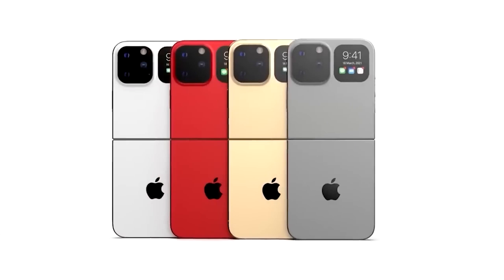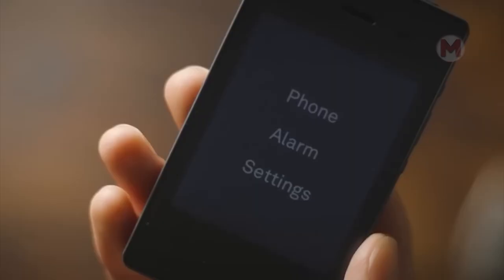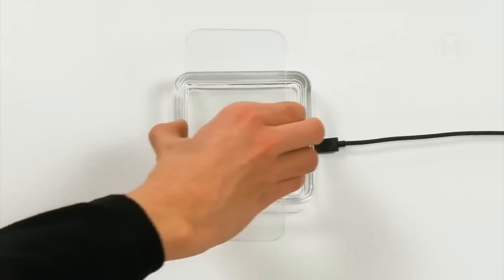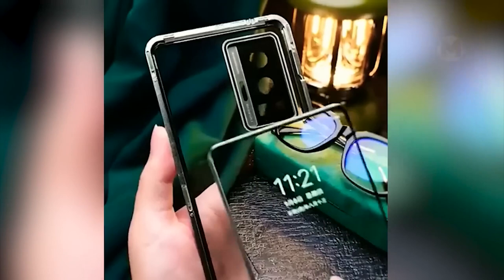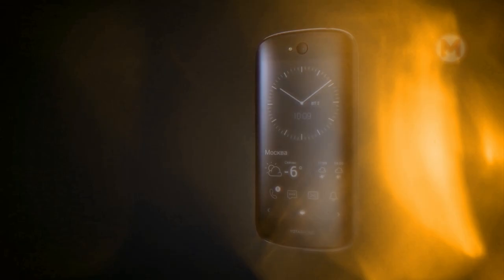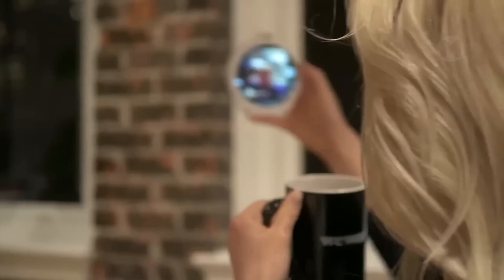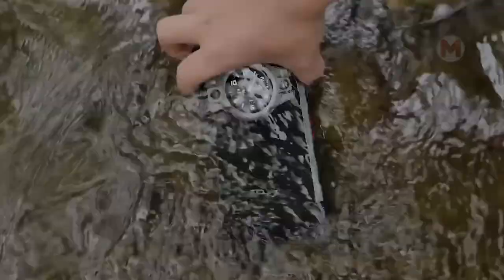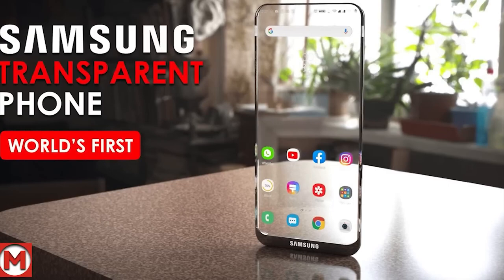20 Smartphones you won't believe are Real !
20 Smartphones you won't believe are Real !

Original video @InnovaticPro

The most unusual and expensive conceptual phones

Hello, everyone! As well all know, there are many different smartphones on the market today. At the same time, there are not that many truly unusual mobile gadgets. In general, manufacturers try to follow the trends or reduce the cost of successful products while rarely investing in something new. The main reason is that the level of sales will not always pay off the development costs. At the same time, there are those who are willing to take a risk to bring an interesting concept to life. Today, I want to offer you a unique collection of the most unusual and expensive conceptual phones. Just believe me, they are worth your attention! Let's go!